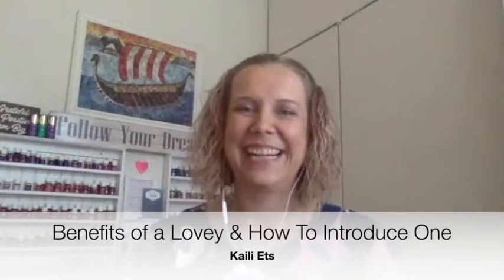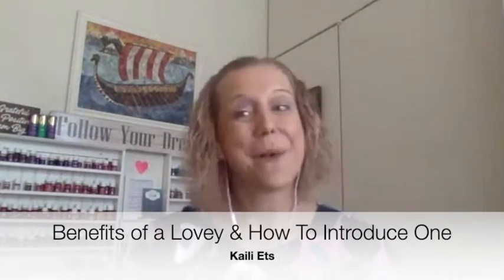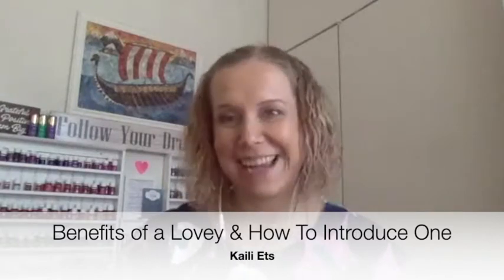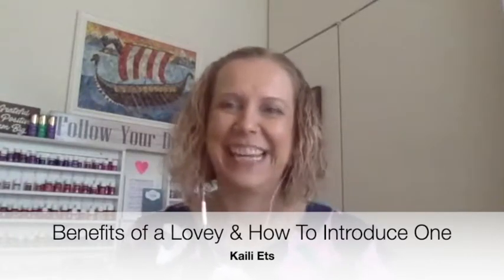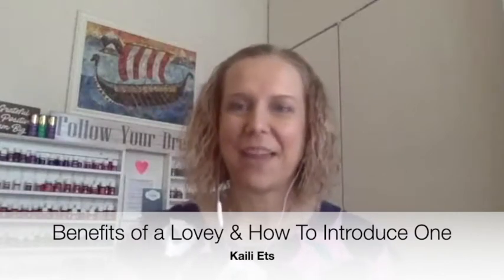Benefits of a Lovey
FREE FB GROUP:
Sleep Deprived Mamas: Heart-Centred+Holistic Support (without sleep training)

I would love to see you around the internet! Here are my profiles:

Oh, and if you're wanting to jump on the wait list for my Signature Program, The Holistic Mama Membership, that is supporting mamas worldwide to feel confident in their babies development, sleep, and using natural alternatives to wellness, then click here and join us.